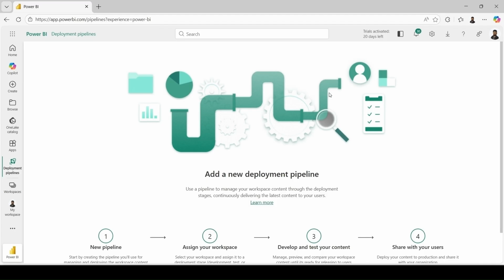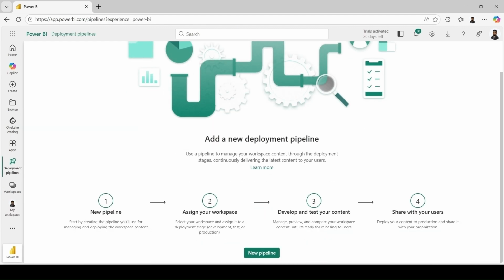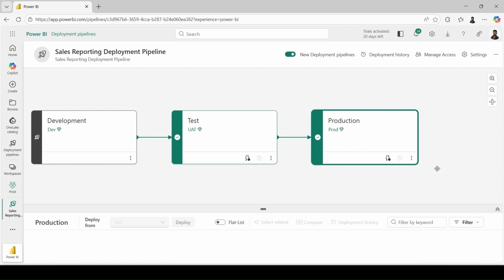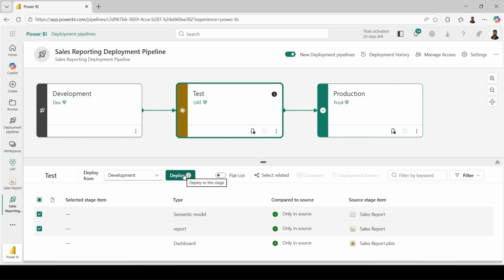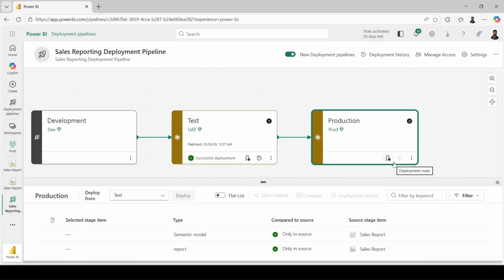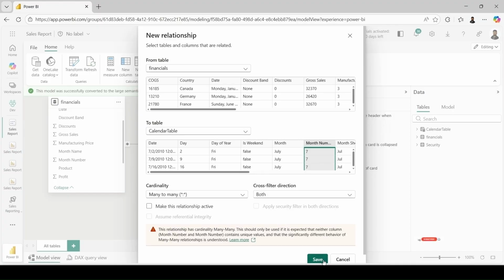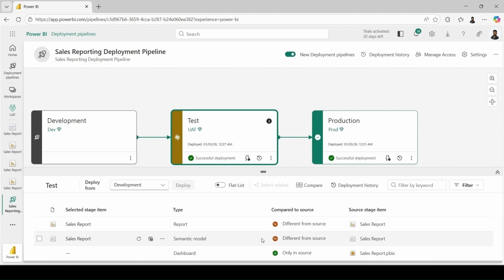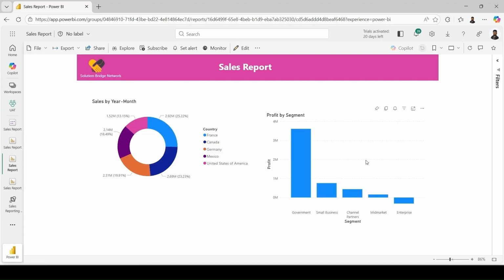Discover the SECRET to Smooth Power BI Deployments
How to Use Deployment Pipelines in Power BI | Complete Practical Guide 🎉

In this video, you will learn Deployment Pipelines in Power BI with a complete hands-on demo.

Deployment Pipelines are a critical feature in Power BI that help you manage the end-to-end lifecycle of reports and semantic models across Development, Test, and Production environments. Instead of manually publishing PBIX files or making risky changes in production, Deployment Pipelines provide a controlled, enterprise-ready deployment process.

What you’ll learn in this video:
What Deployment Pipelines are in Power BI
Why Dev, Test, and Prod environments are important
How to create a Deployment Pipeline in Power BI Service
Assigning workspaces to pipeline stages
Deploying reports and datasets from Dev to Test
Validating changes in Test workspace
Using Deployment Rules for environment-specific data sources
Deploying safely from Test to Production
Best practices for enterprise Power BI deployments

This video is ideal for:
Data Analysts
BI Architects

Anyone working on enterprise Power BI projects
If you are using Power BI Premium, Fabric, or Premium Per User, this tutorial will help you implement best-practice deployment and governance for your reports.

Chapters / Timestamps

00:00 Introduction
01:10 What are Deployment Pipelines
03:00 Dev, Test, Prod explained
05:00 Creating a Deployment Pipeline
07:00 Assigning workspaces
09:00 Deploying Dev to Test
11:30 Testing and validation
13:30 Deployment rules
15:30 Deploying Test to Production
17:00 Best practices and summary

power bi deployment pipelines
deployment pipelines power bi
power bi dev test prod
power bi ci cd
power bi deployment pipeline tutorial
power bi hands on demo
power bi premium deployment
power bi fabric deployment pipeline
power bi workspace deployment
power bi report lifecycle
power bi governance
power bi best practices
power bi semantic model deployment
power bi dataset deployment
power bi pipeline explained